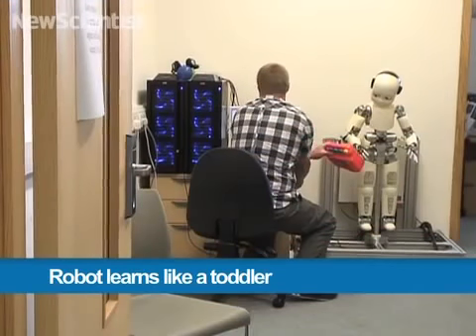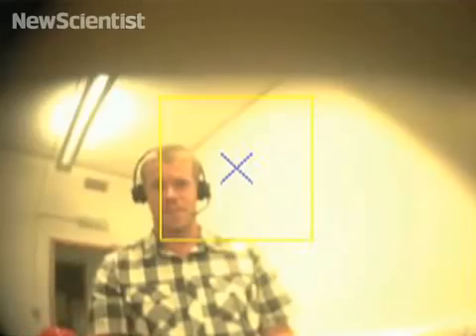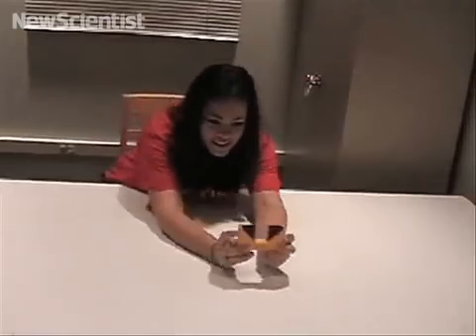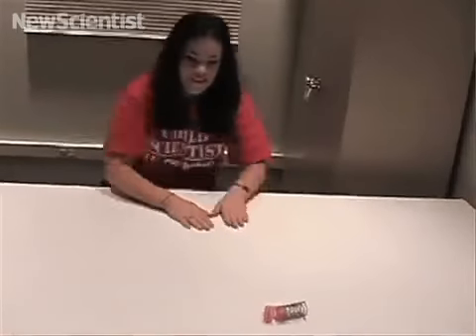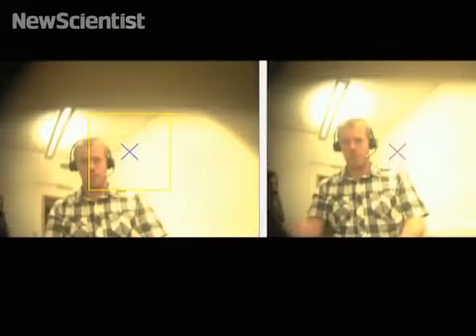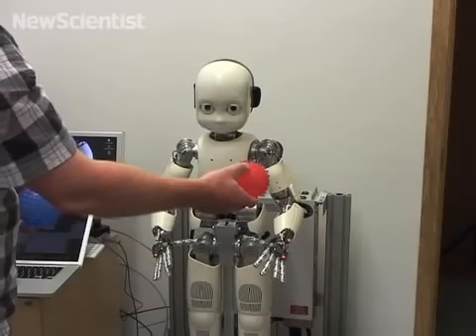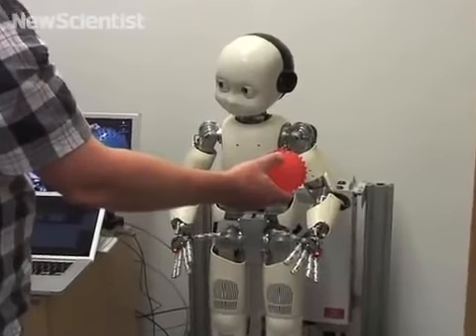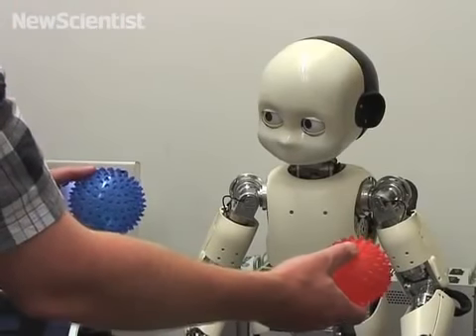Robot learns like a toddler